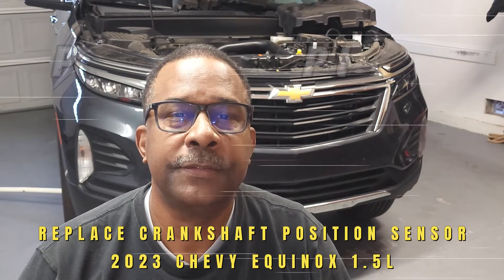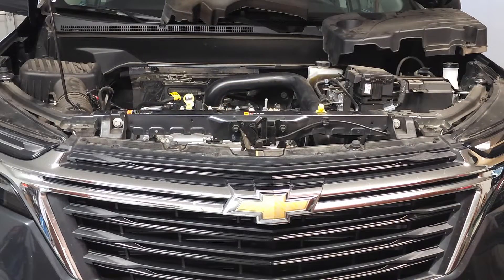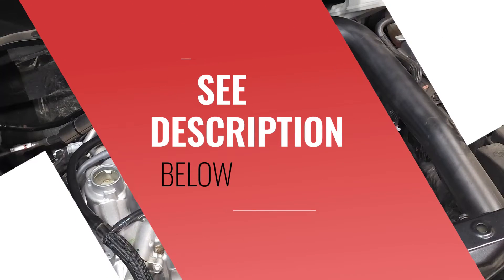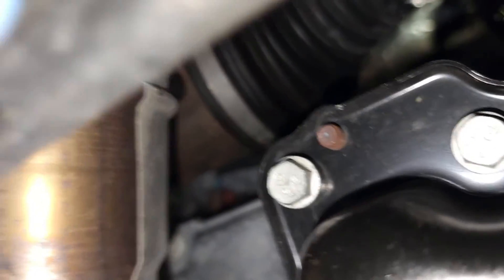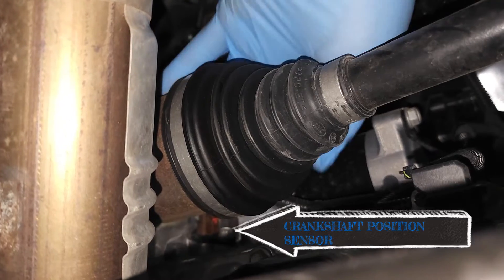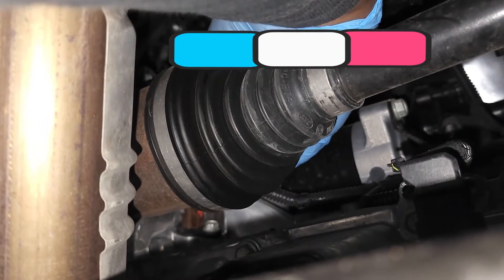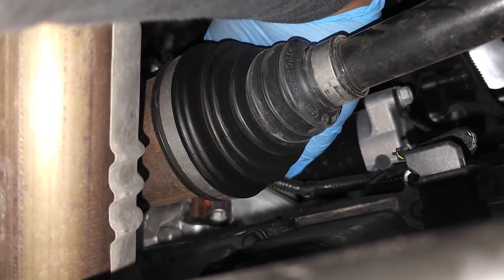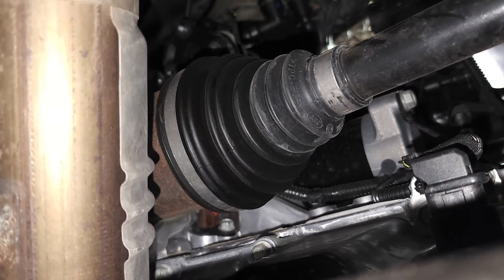2018-2023 CHEVY EQUINOX 1.5L Turbo, Crankshaft Position Sensor Replacement Tips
A DIY auto mechanic describes must-have tips for replacing the Crankshaft Position Sensor on a 2023 CHEVY EQUINOX (LSD)

The most common signs of faulty crankshaft position sensors are a rough idle, hard start,  backfire, stalling, and code P0017.

Supply list:
1. A-Premium Engine Crankshaft Position Sensor Compatible with Chevrolet Equinox 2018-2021, Malibu 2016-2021, Cruze 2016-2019, Volt 2016 & GMC Terrain 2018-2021, 1.4L 1.5L, Replace# 12662536
2. Flashlight
3. 3-TON HYDRAULIC LIFT (Harbor Freight)
4.  JACK STAND (Harbor Freight)

Tools:
1. Torx Bit (T-20)-Set (24 Pack in Standard Torx Star Bits & Security/Tamper Proof) Sizes - T6 - T50 - Hex Shank Bit with Magnetic Tips (Remove plastic engine cover).
2. Small Ratchet w/ 10mm socket
3. Option- OBD2 Scanner Code Reader Engine Fault Code Reader Scanner

PROTECT YOUR INVESTMENT - 3Pcs Set Automotive Fender Covers Magnetic
Women-Diamond Rhinestone License Plate Frame 2 Pack Bedazzled Handcrafted Stainless Steel Frames-Sparkly Car License Plate Cover White|Glitter Crystal Caps

PPE
1. Gloves
2. Safety glasses
3. Long sleeve shirt